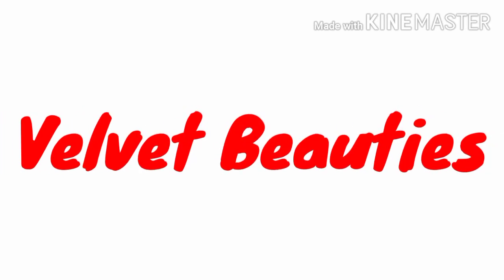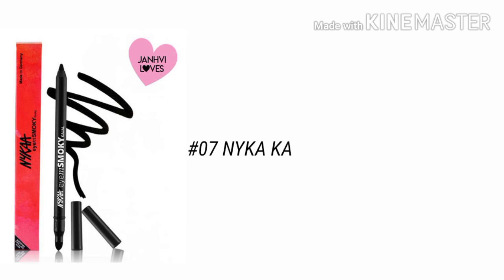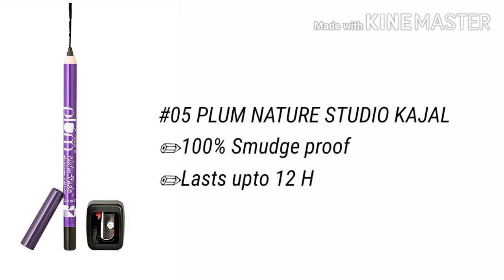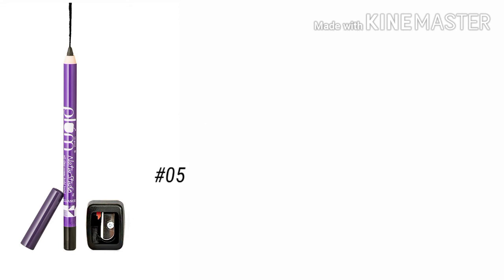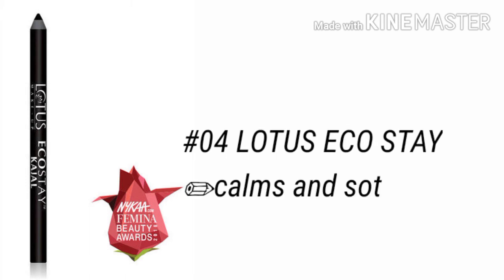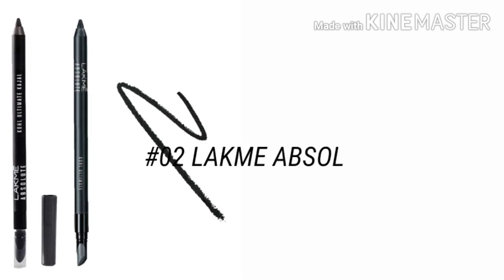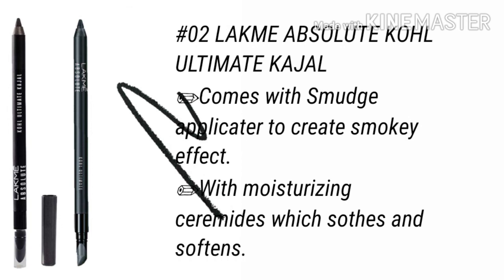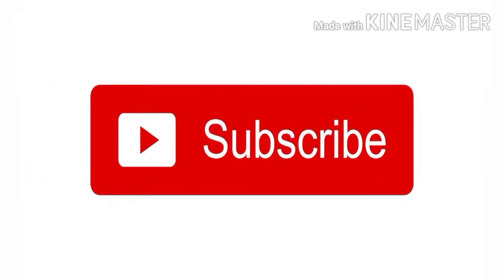BEST KAJALS OF 2020# HERE I AM OUT WITH SOME OF THE BEST KAJAL#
BEST OF 2020KAJALS#
KNOE THEM IN BETTER WAY